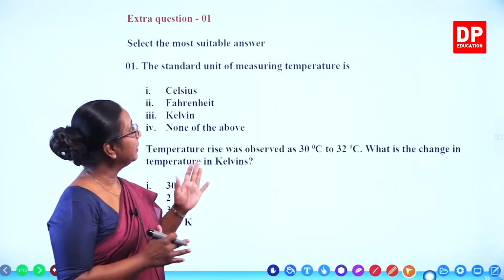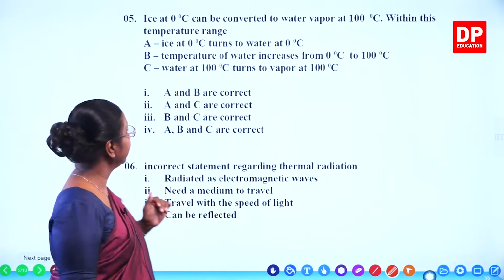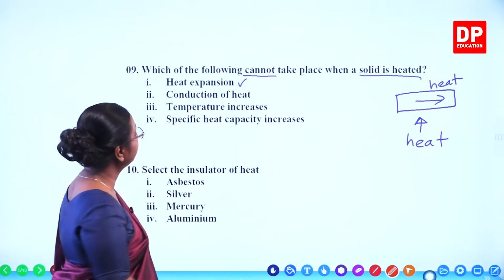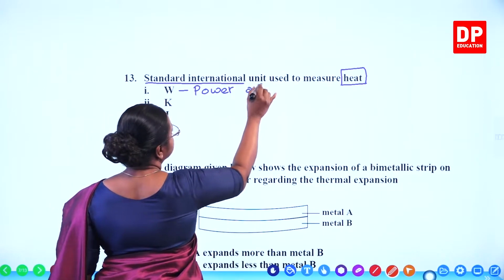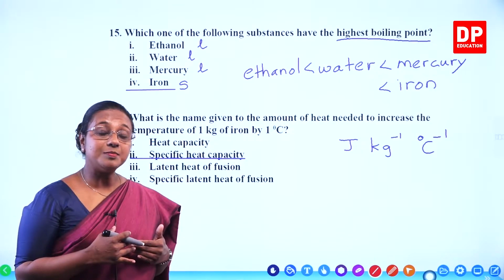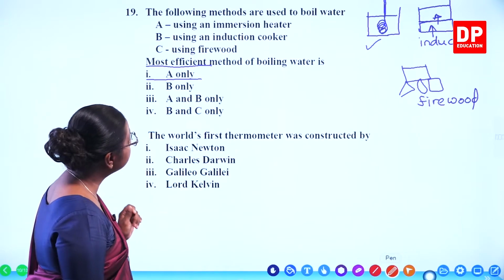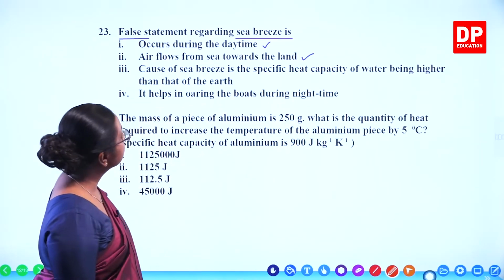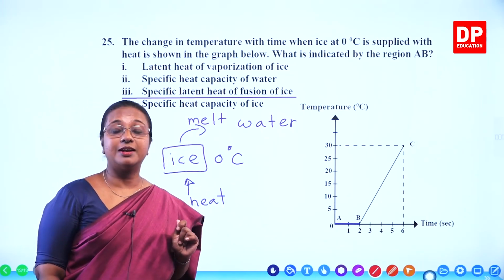Lesson 09 - Heat (Part 10) | Grade 11 Science in English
Part 01

Part 02

Part 03

Part 04

Part 05

Part 06

Part 07

Part 08

Part 09

Part 10

10.1 Extra question 1⏩00:00:00

Part 11

Part 12

Part 13

Part 14

Part 15